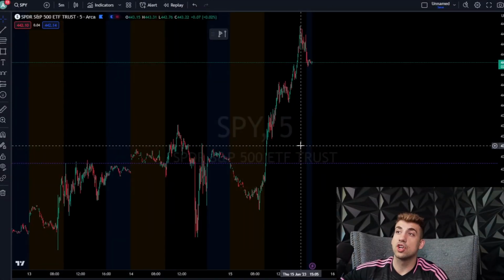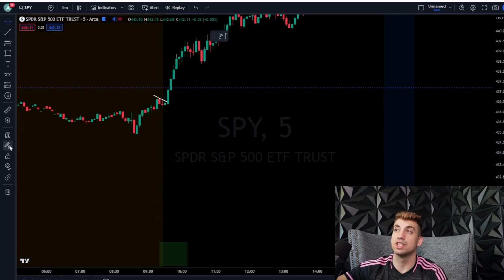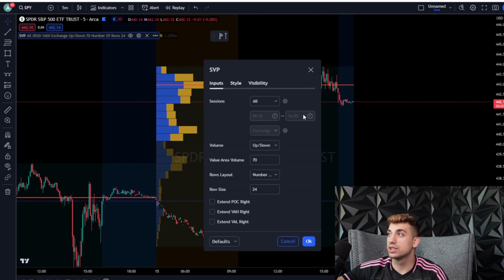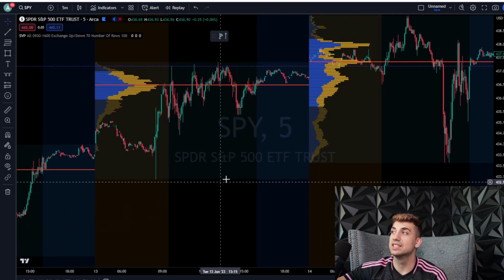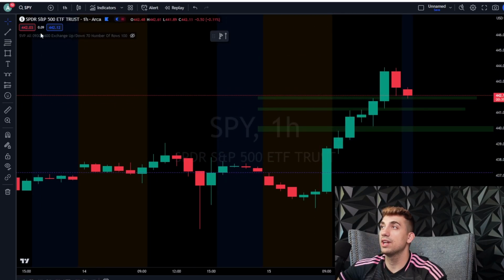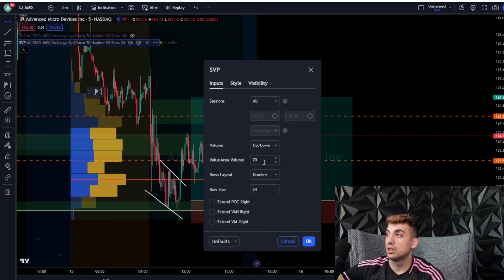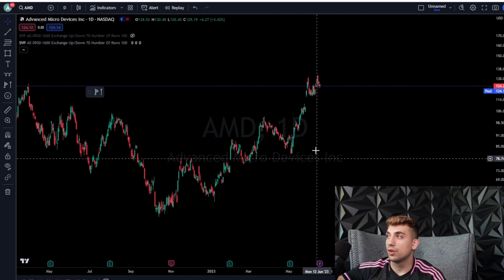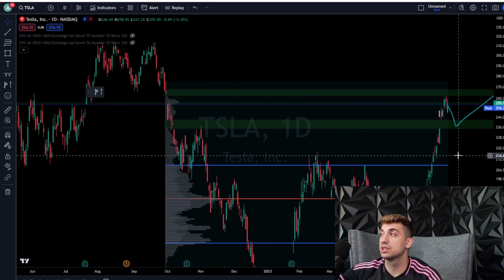HIGH WIN RATE INDICATOR (you need to use)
Learn about this indicator and so much more in our premium chat room. Limited time discount!

OUR OPTIONS COURSE IS LIVE!
GRAB YOURS FOR $200 OFF WITH CODE "LAUNCH" AND GET 3 MONTHS OF CHAT ROOM ACCESS FOR FREE
Yours for only $397!

DON'T KNOW ENOUGH ABOUT TRADING? SIGN UP FOR OUR FREE MASTERCLASS AND LEARN ALL THE BASICS: